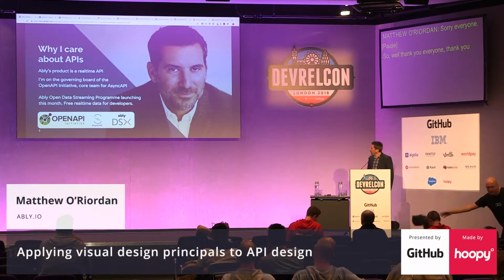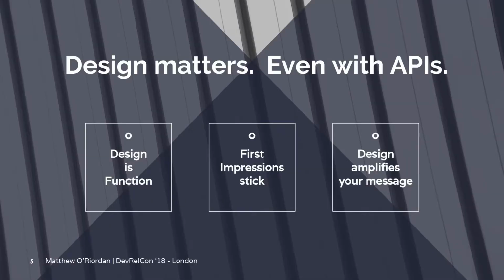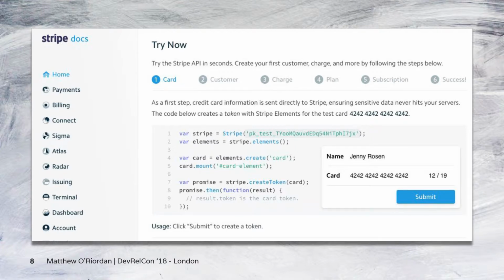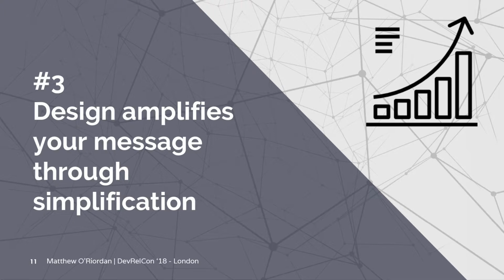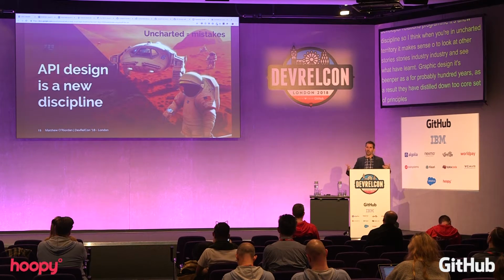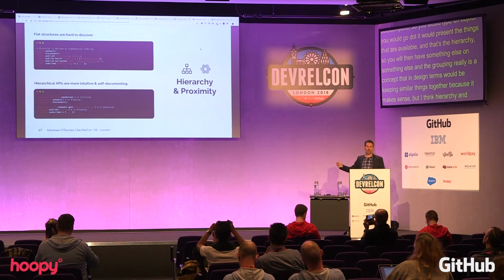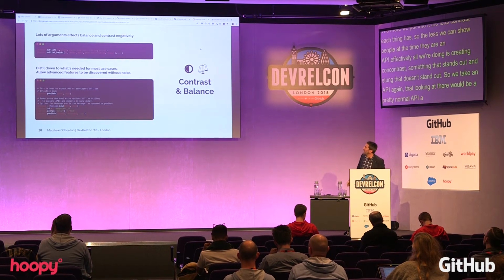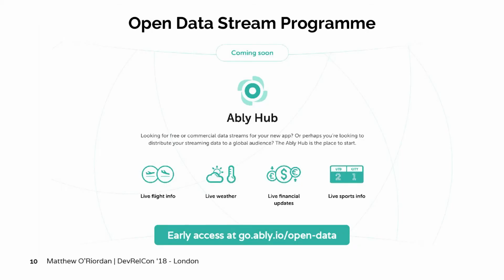Matthew O'Riordan: Applying visual design principles to API design at DevRelCon London 2018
API design might seem to be entirely non-visual but Ably’s CEO Matthew O’Riordan argues that visual design has a great deal to teach us when it comes to designing APIs, in his talk at DevRelCon London 2018.